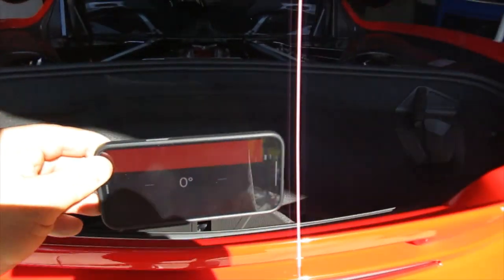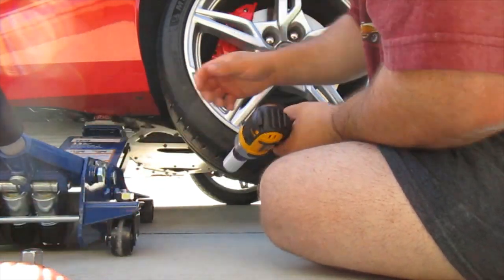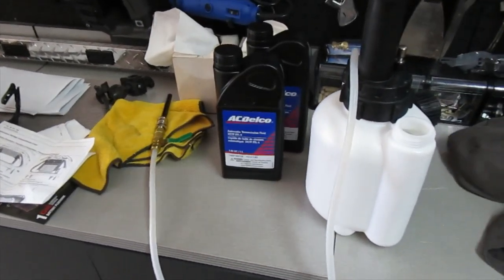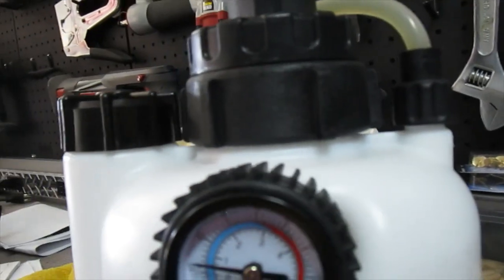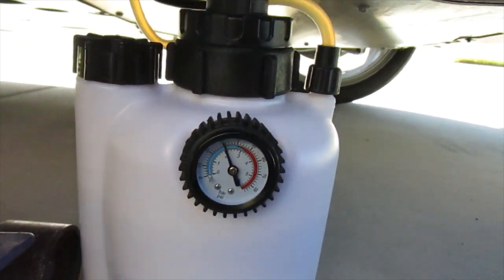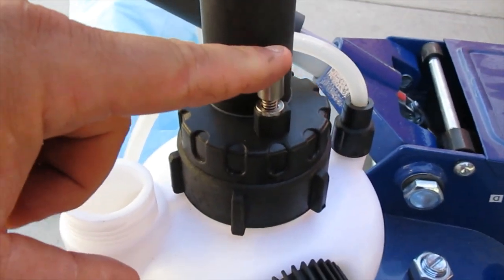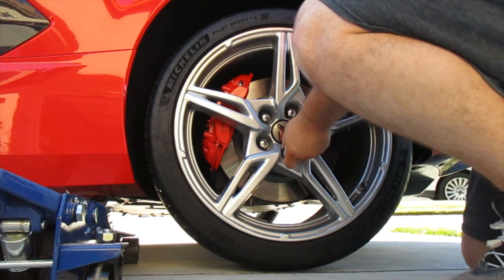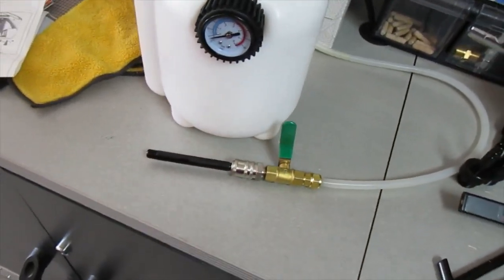Adding Two Quarts of Transmission Fluid to a C8 Corvette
Here is a video I made showing how I added two quarts of transmission fluid to my C8 Corvette.  This is the method that accomplishes the fill through the plug on the driver's side of the car, with the rear wheel removed.